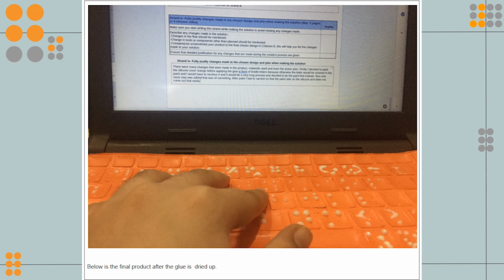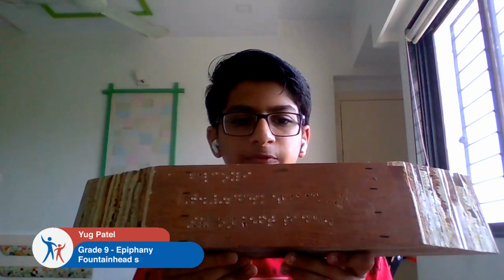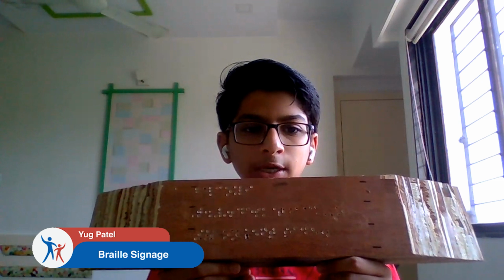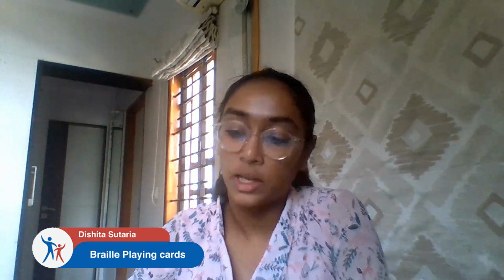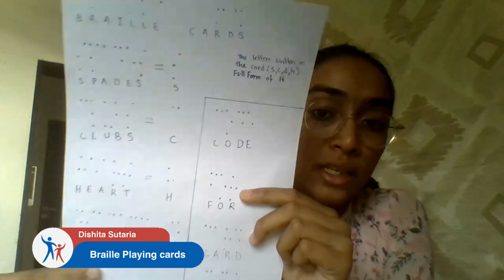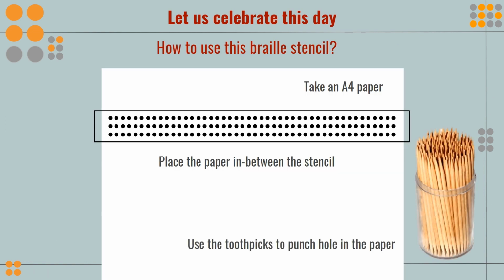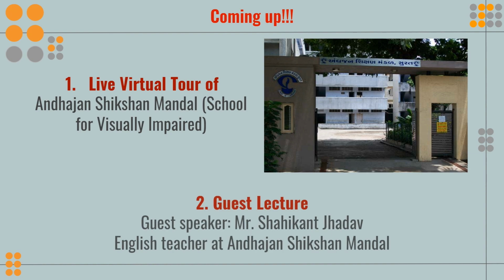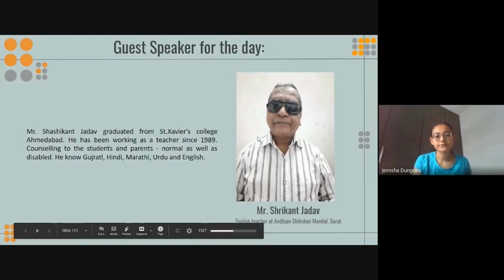Product Design_Unit-Inclusive Design_Grade-9 Term-2